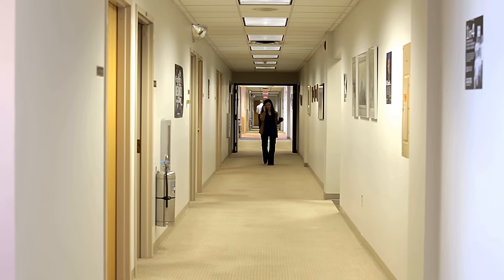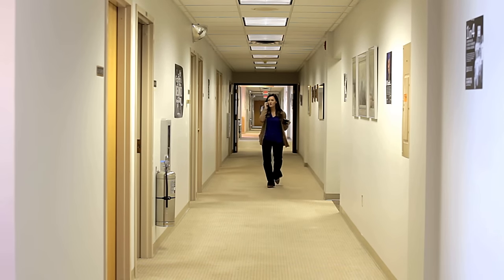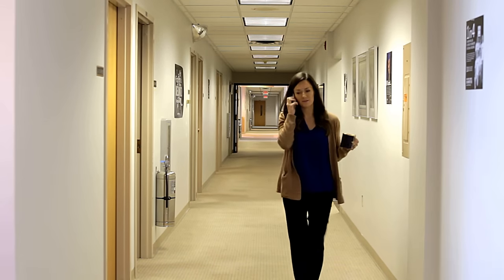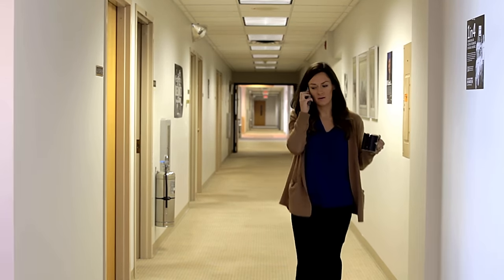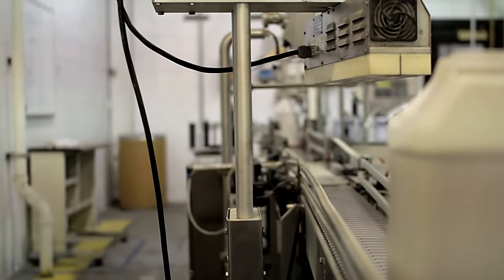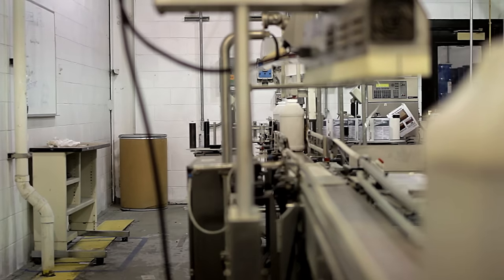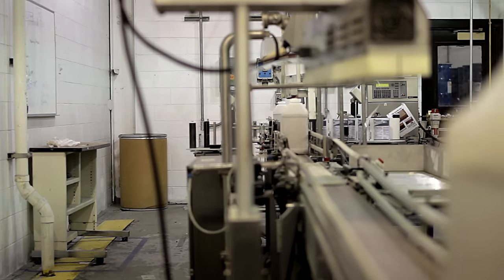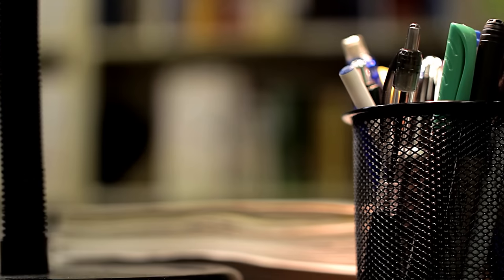Safety Video | Nothing is Routine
The "Nothing is Routine" safety video was created for the Midland Michigan Site to remind employees that we often forget that there are dangers even in our most routine tasks.

The idea behind this video was to show three different activities that employees complete daily such as walking, office work, and working a product line.  During these activities users can lose focus on safety and injury can and will occur.

It was our goal to put the audience into these three situations and then show them the possible outcome if they are distracted and become complacent.

This video is the property of the Dow Chemical Company and should not be used for any training purposes.

Videographer: Tom Sheahan